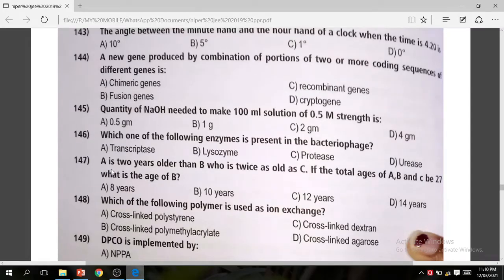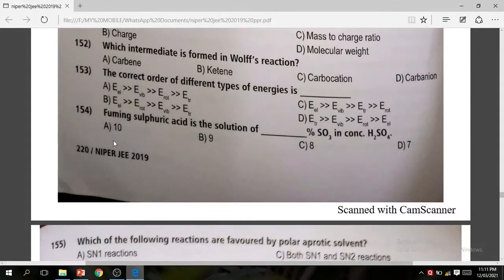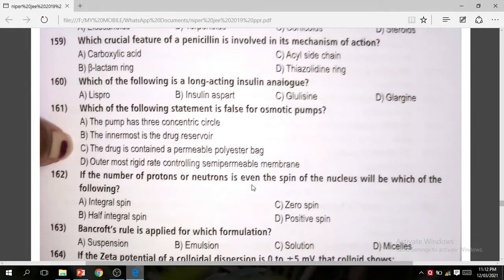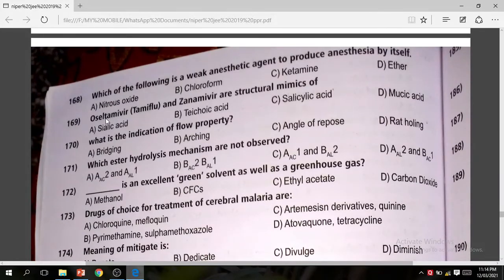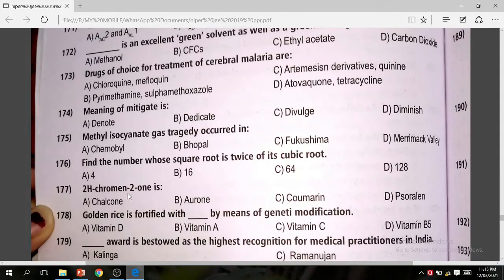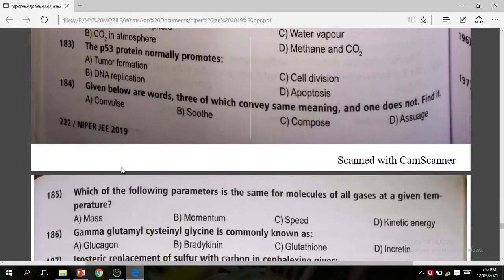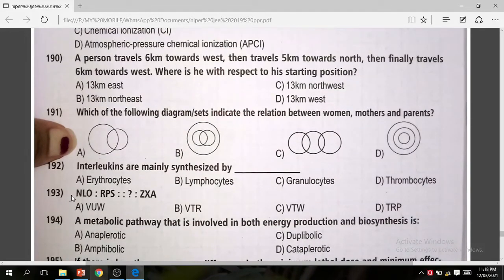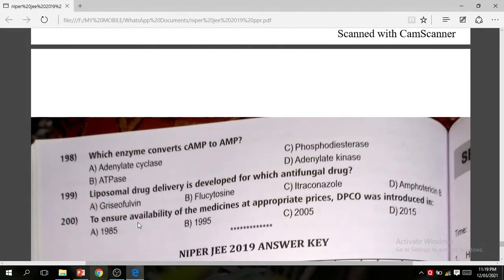NIPER JEE 2019 QUESTIONS PAPER PART 4